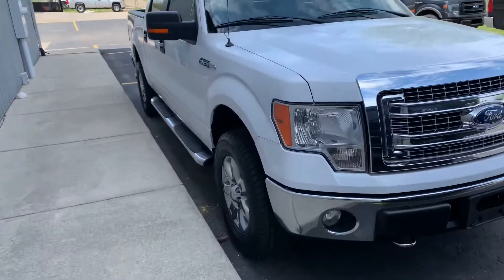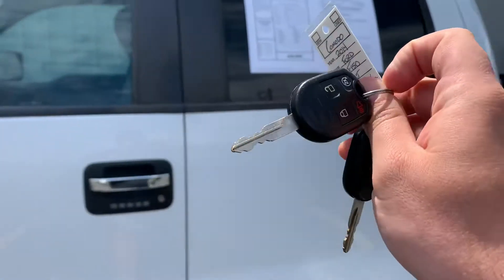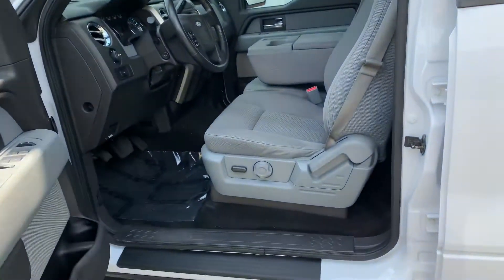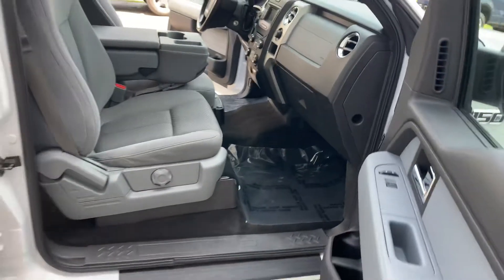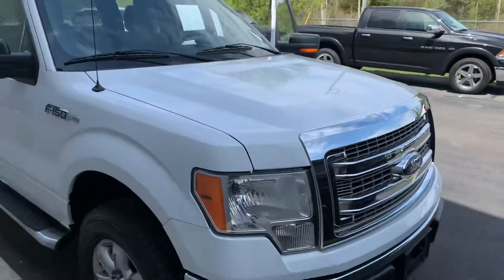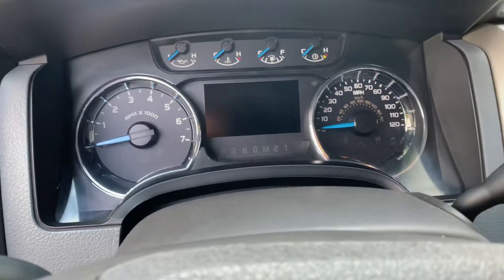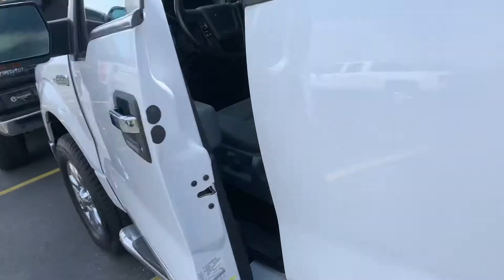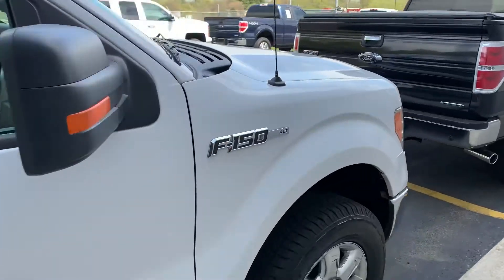2014 Ford F150 XLT with the XTR chrome package at Comodo Motors